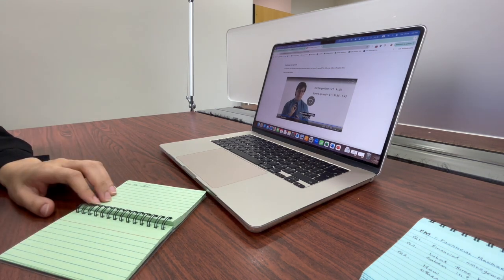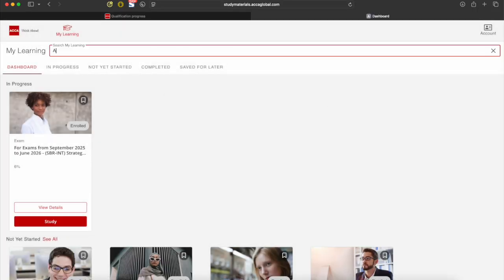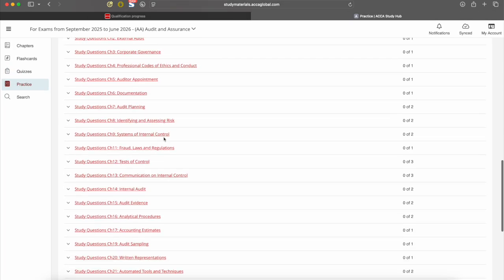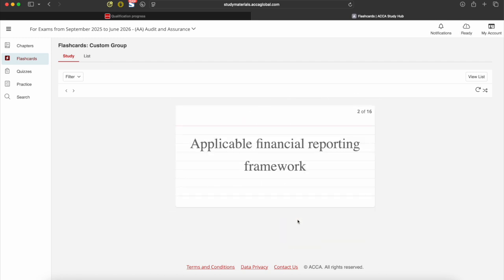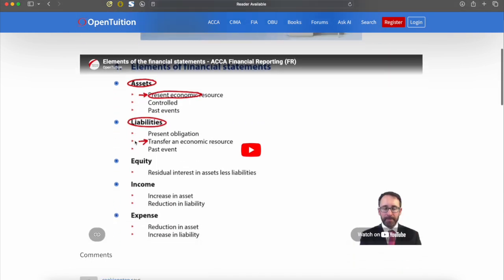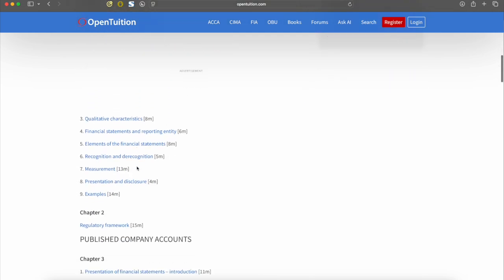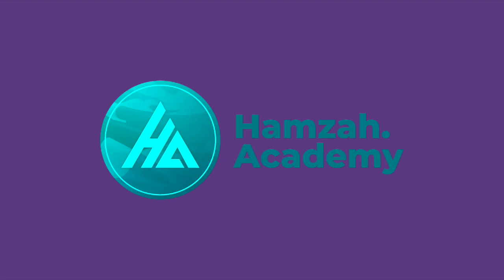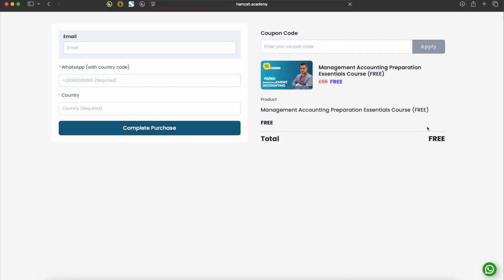FREE ACCA Study Materials 2026 || Notes, Lectures & Exam Resources 📚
Looking for free ACCA study materials? In this video, I walk you through some of the best free ACCA resources available to students.  Whether you're self-studying, revising for exams, or simply looking to reduce study costs, these resources can help you access free notes, lectures, practice questions, and exam-focused materials.

🌸 FAQ 🌸
Where am I from? ⟹ Pakistan
What Camera Do I Film With? ⟹ iPhone 15 Plus